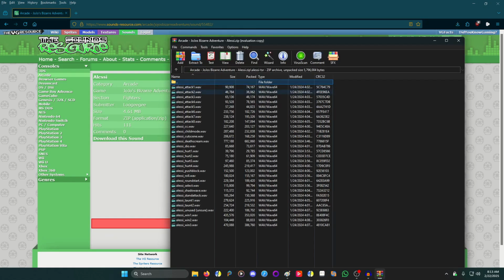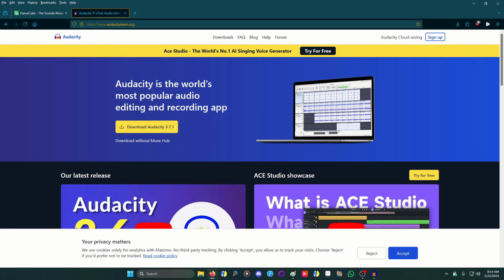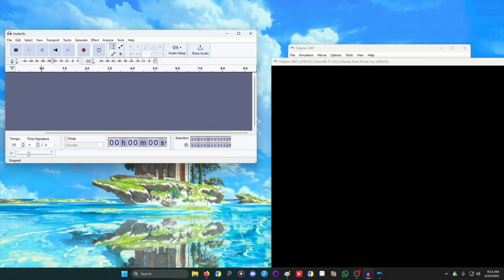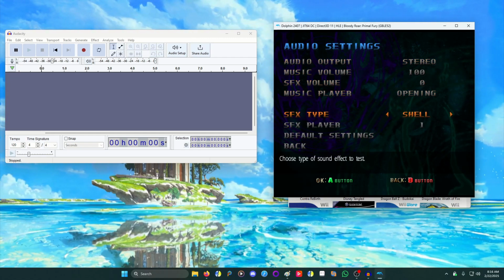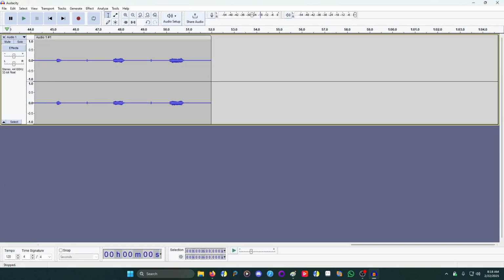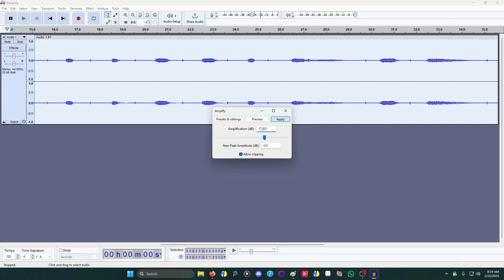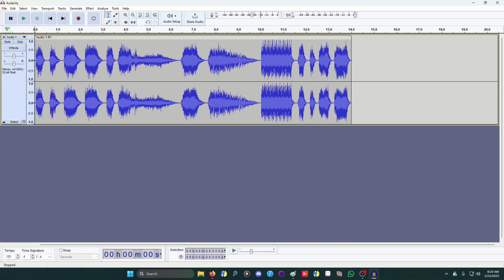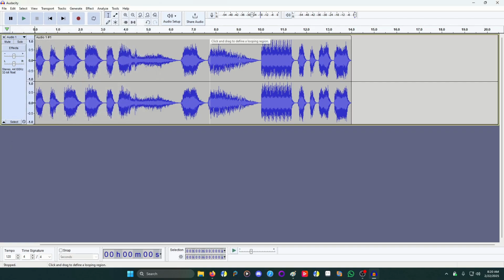Community Comment #2 : How to Rip sounds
Answering your Mugen/Ikemen questions the best I can!
How to rip sounds from games the old fashion way!